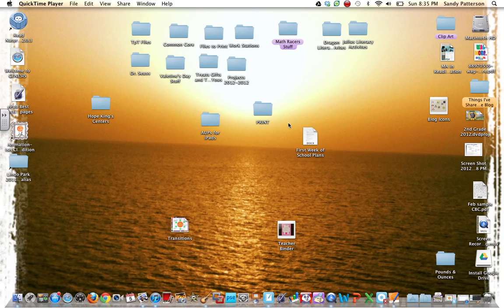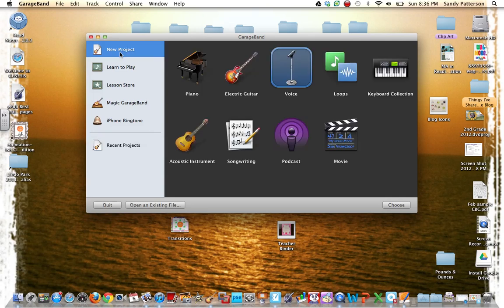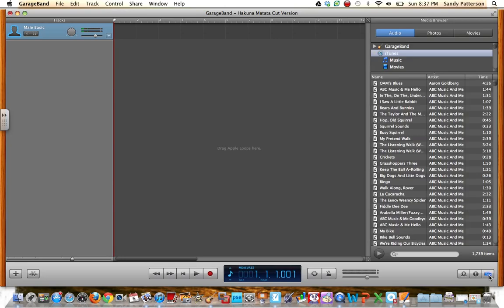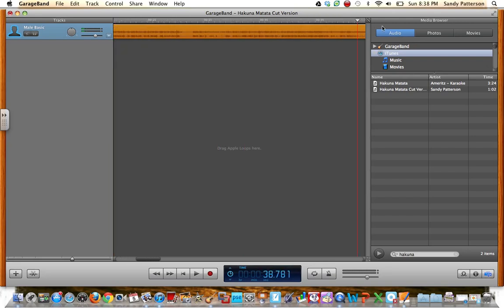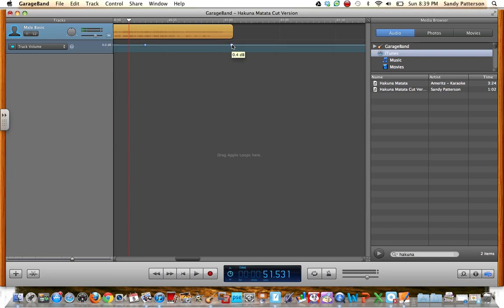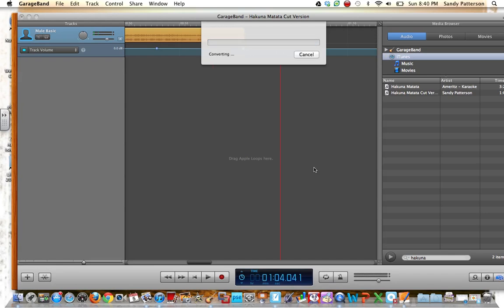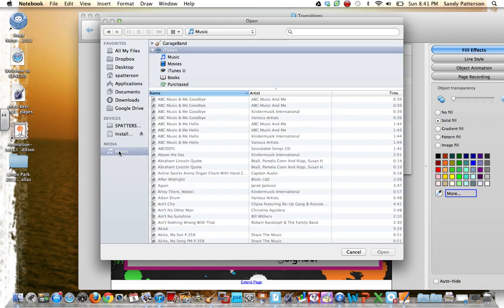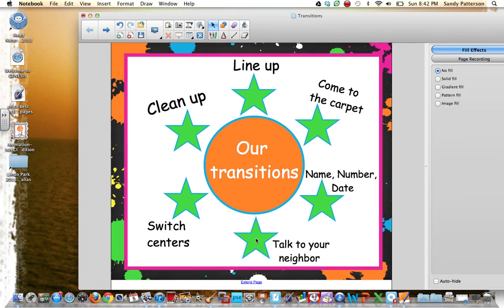Cutting Music with GarageBand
Learn how to easily cut music using GarageBand and embed that music into a SMART Notebook file.